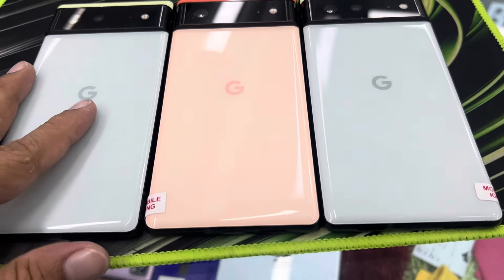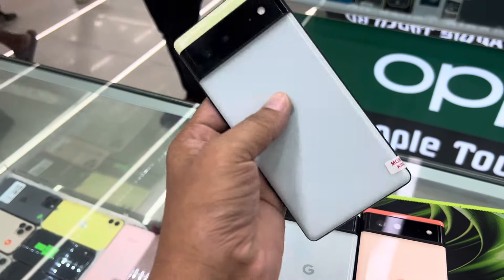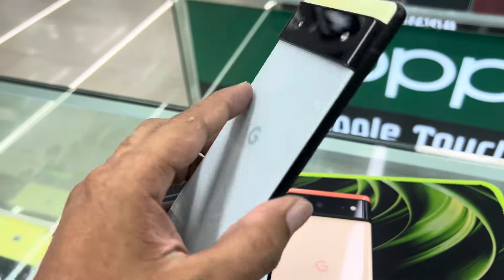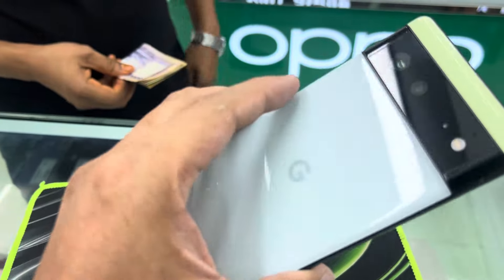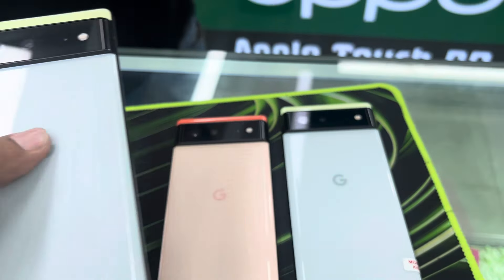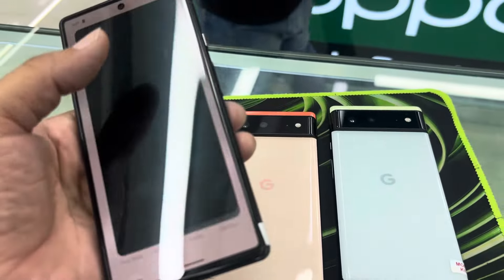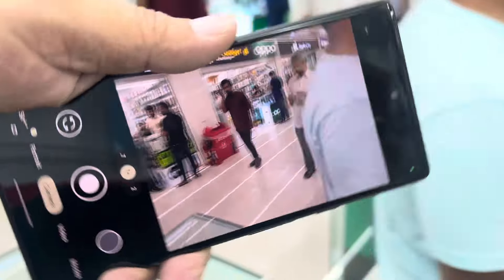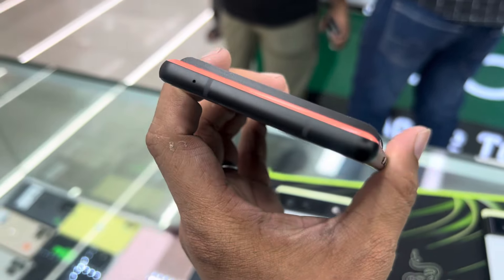Pixel 6 Used mobile | Offer price | Apple touch bd| Basundhara City